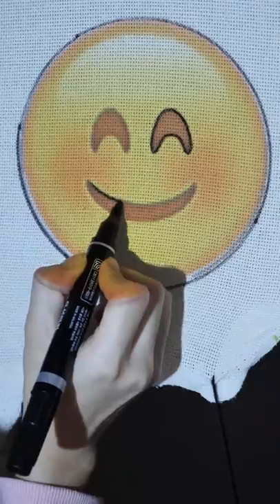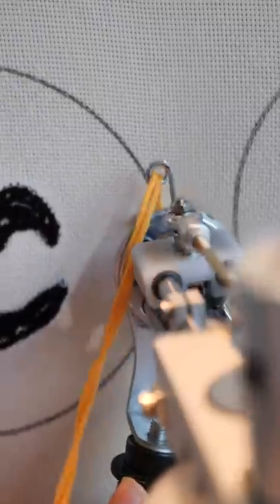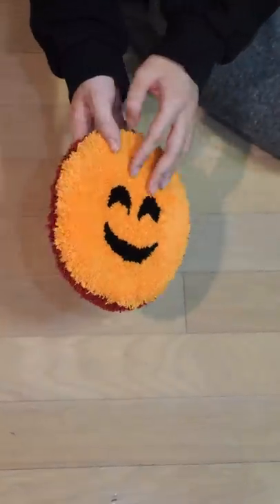Tufting a Reversible Emoji Rug